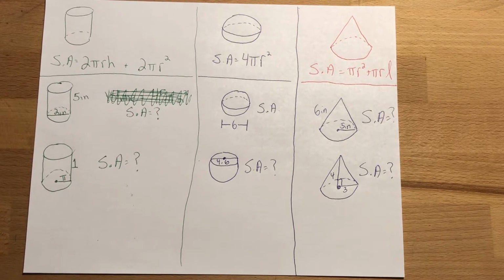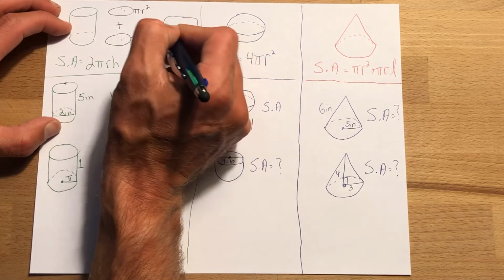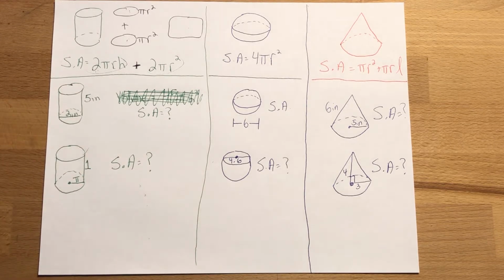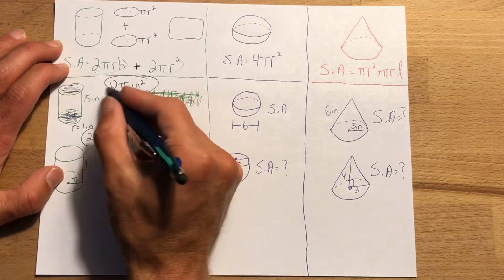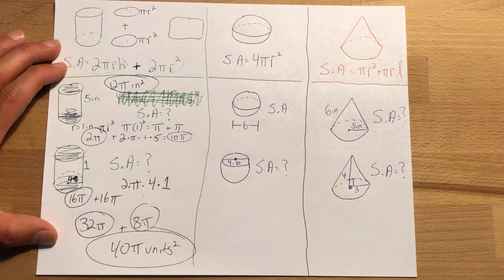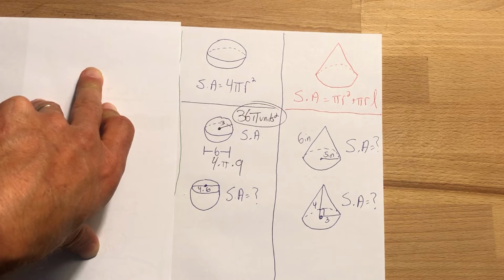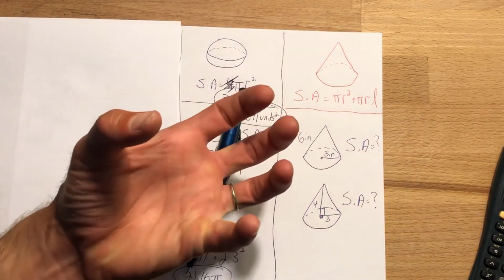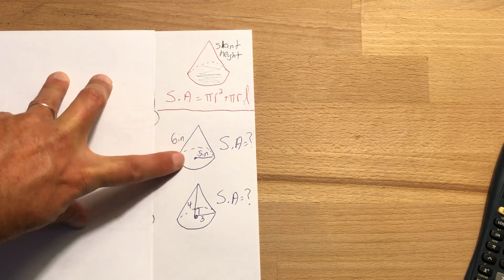IM2 May 10th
In this video you will learn the surface area of a cylinder, sphere, and a cone.